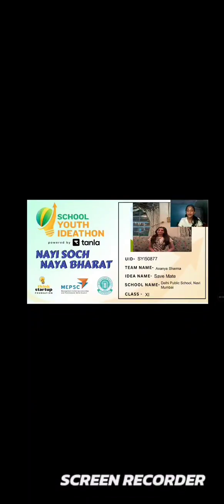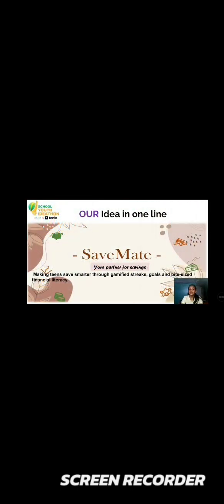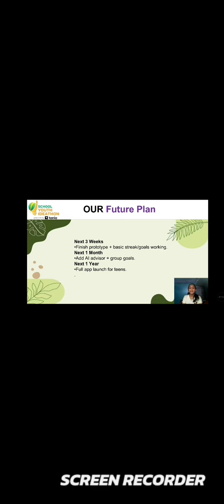SYI50877 | Team Ananya Sharma | Top 2000 | SYI25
UID: SYI50877

SCHOOL NAME:  Delhi public school navi mumbai

Team Name: Ananya Sharma
Team Member Name 1:Ananya Sharma

Idea Tagline: Save Mate-Your partner for savings!

Idea description: Welcome to save mate, a smart, gamified money management app designed for teens, by teen. We help teenagers track expenses, build saving habits, set goals, and make smarter financial decisions- all while keeping it fun